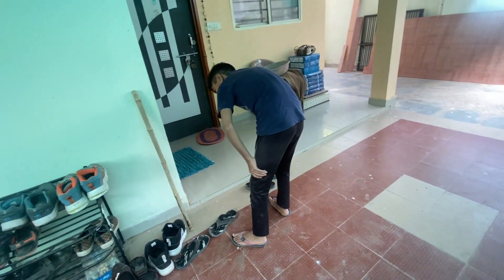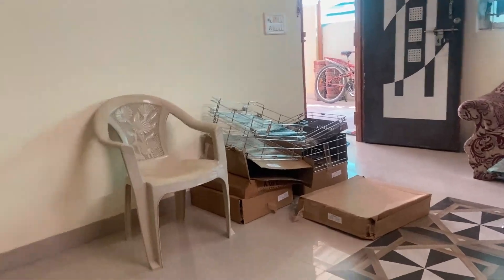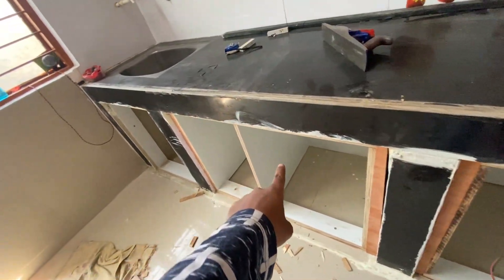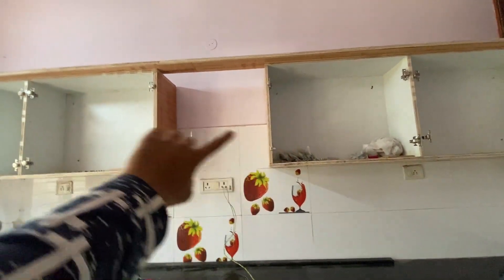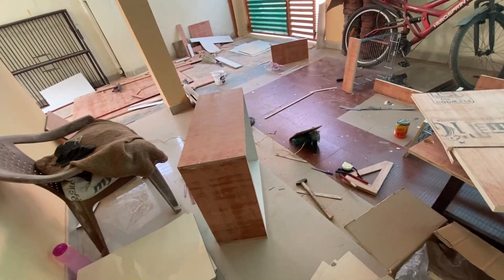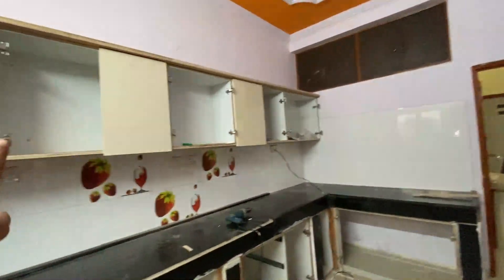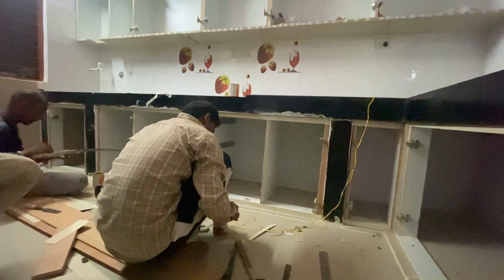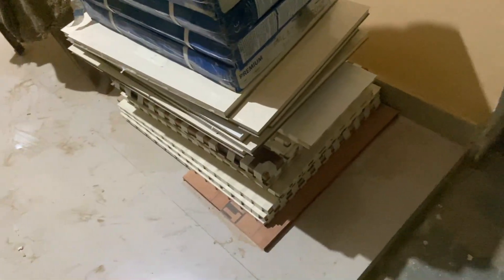Nishu Yeh Kya Baja Rha Hai 😂😂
28feb